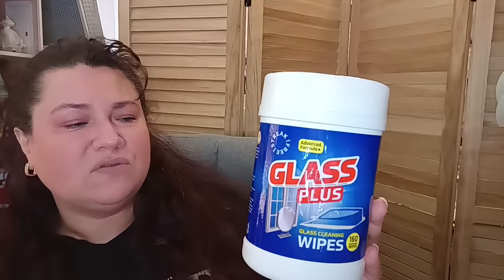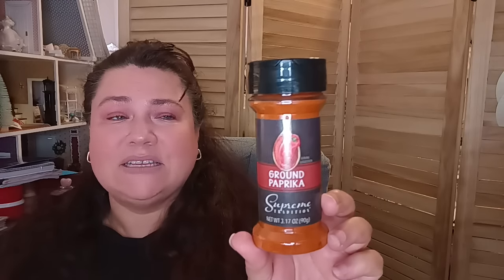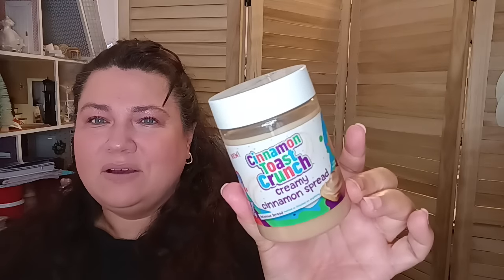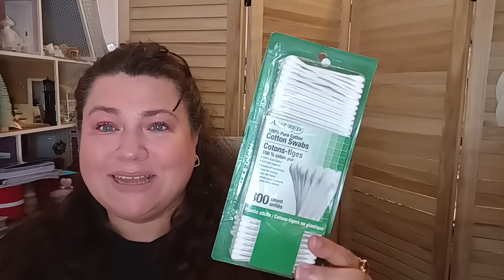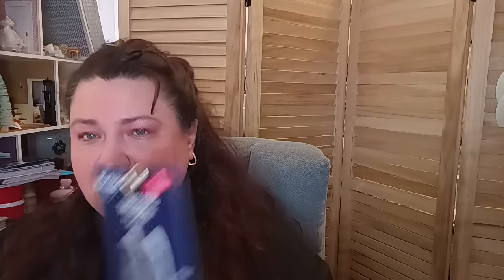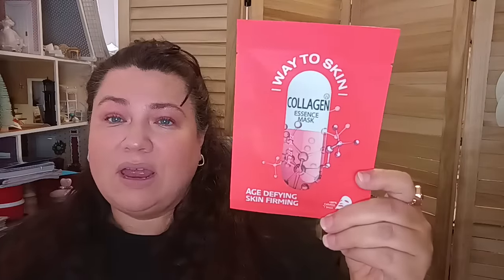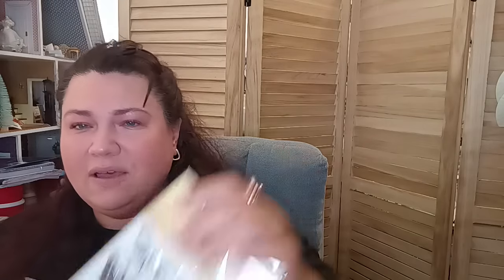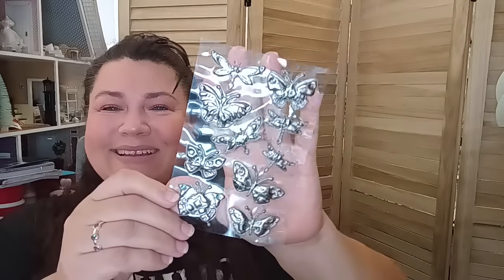Dollar Tree Haul New Items $1.25 Each